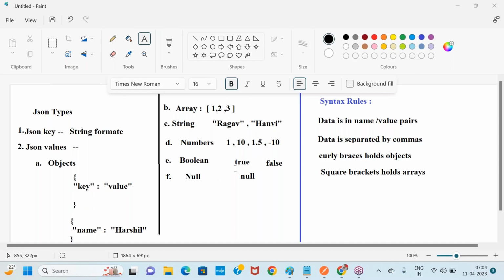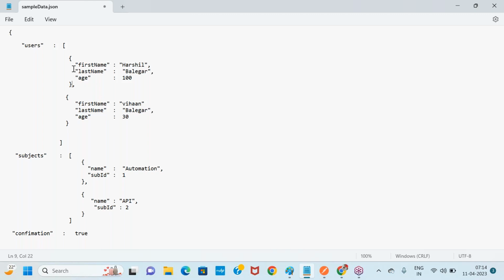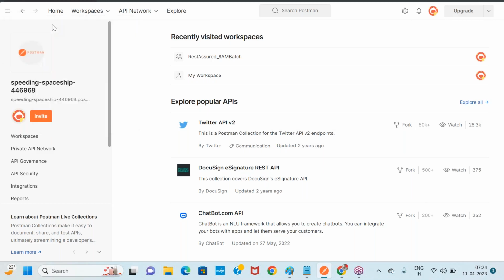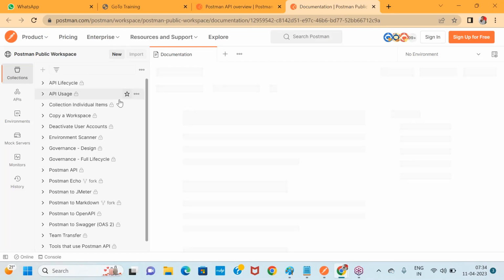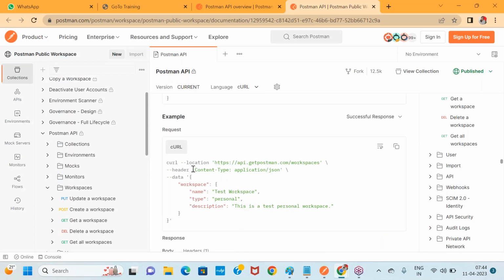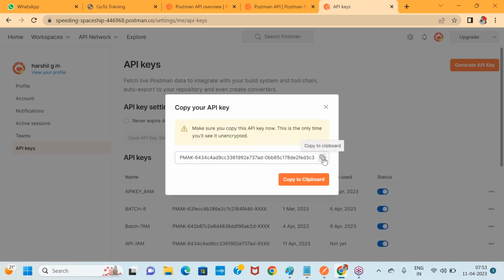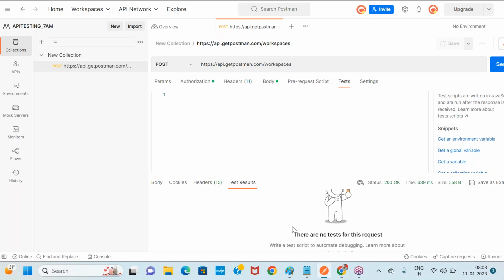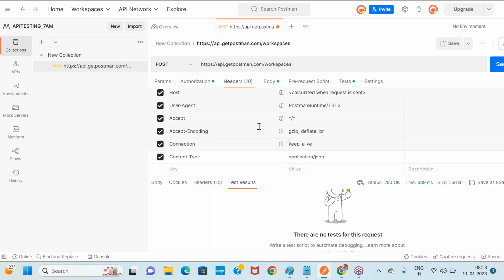API TESTING tutorials || Demo - 3 || by Ms. Harshil On 11-04-2023 @7AM IST